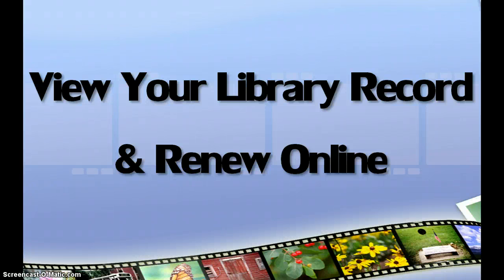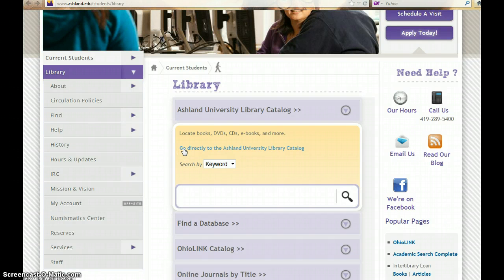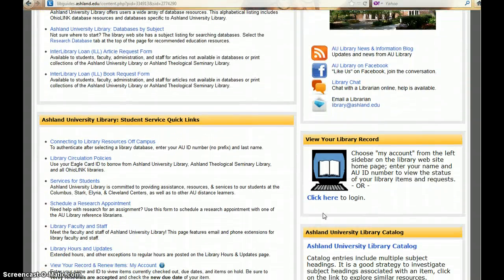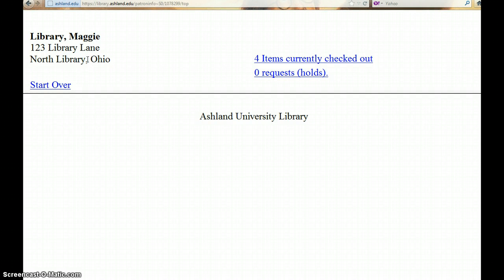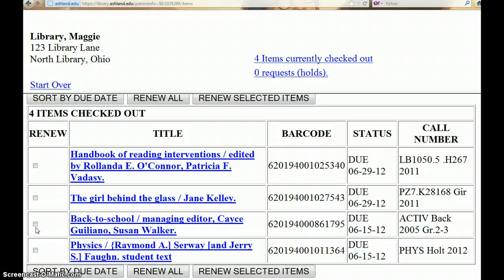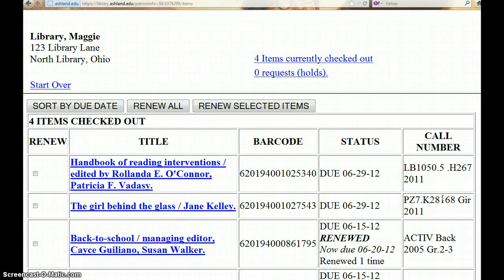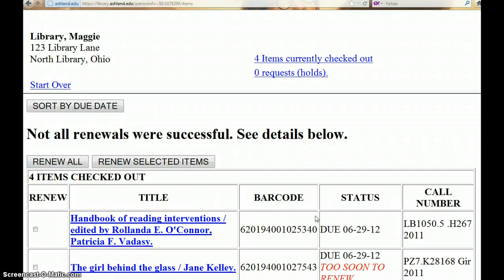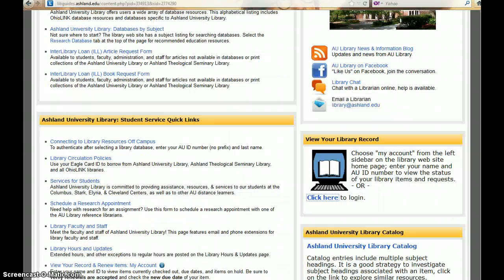View Your Library Record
EDCI 521 Instructional Tutorial: How to view your library record and renew items online using the course LibGuide and Library web site.